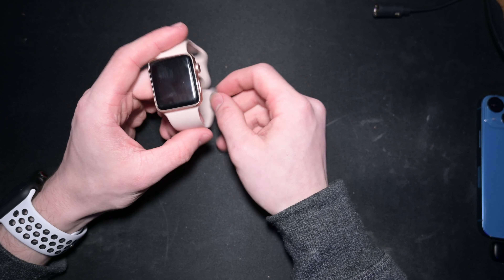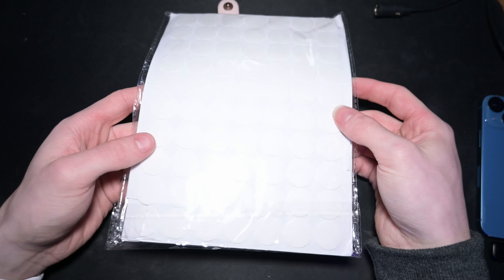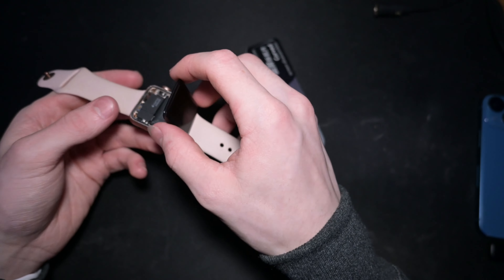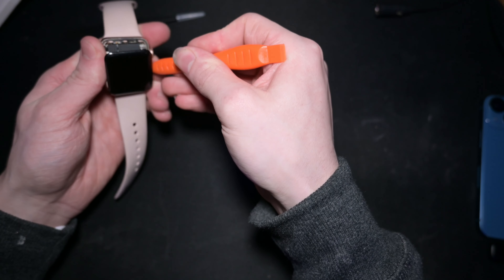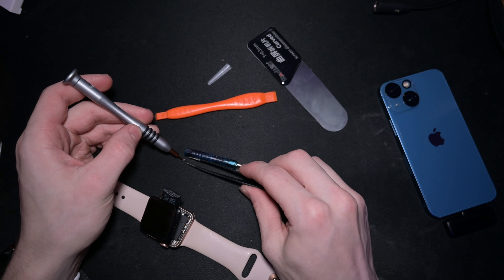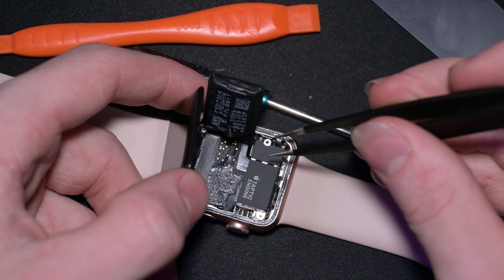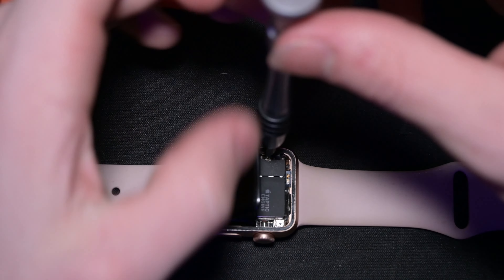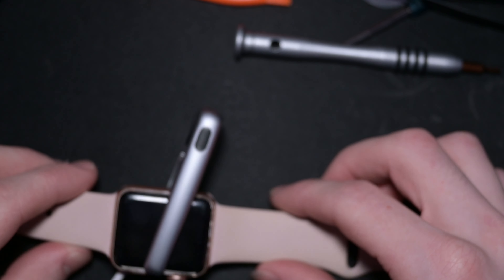Apple Watch S3 Battery Replacement in 2023!